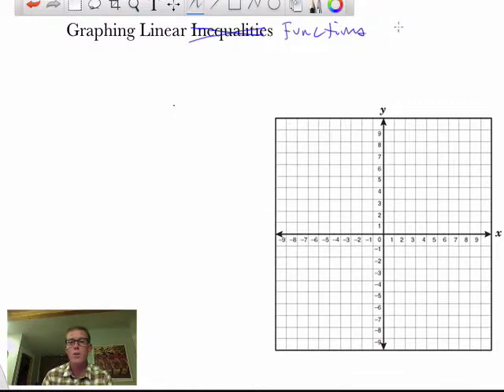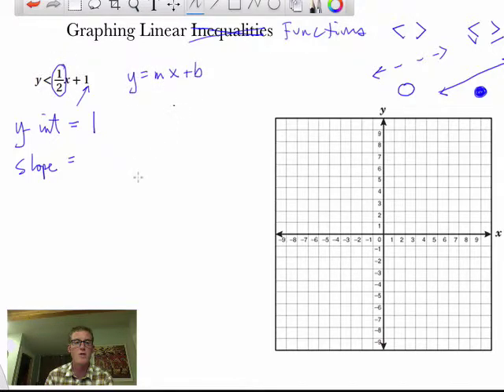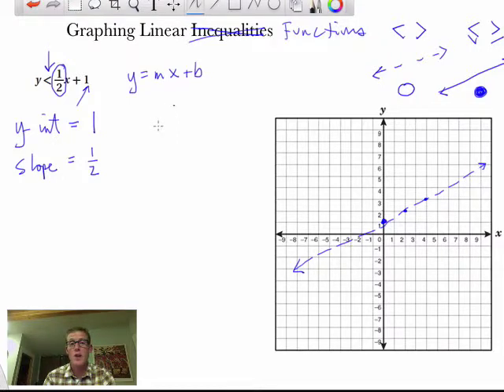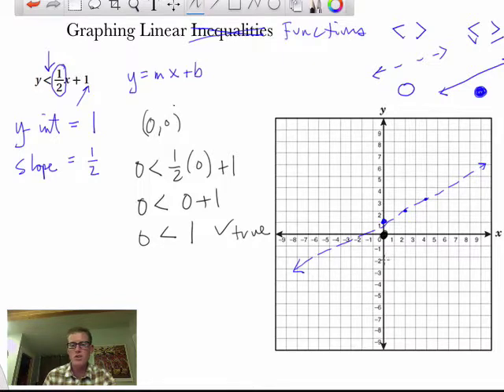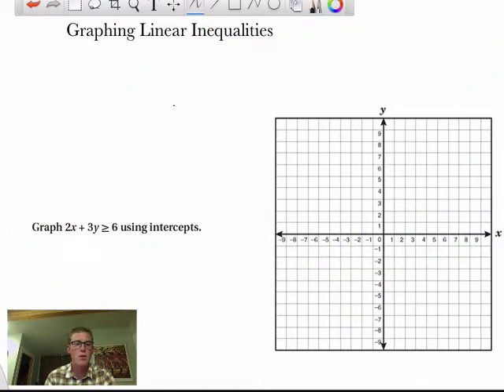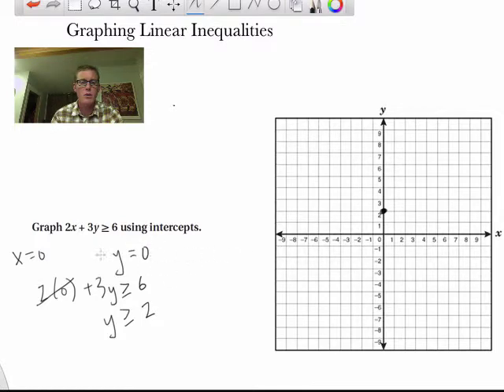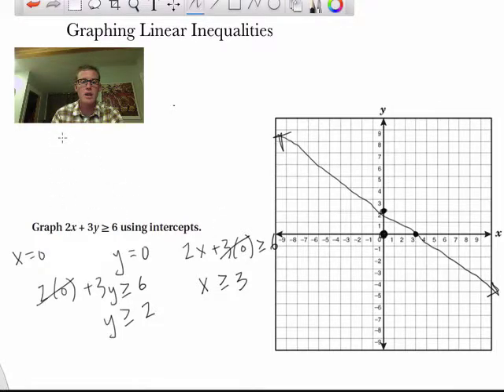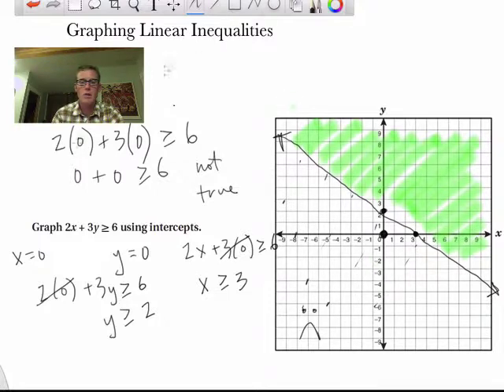Alg 2 2 5 Graphing Inequalities